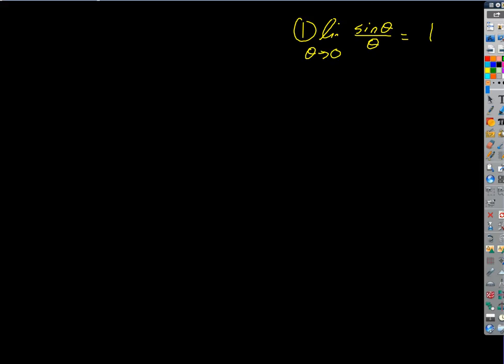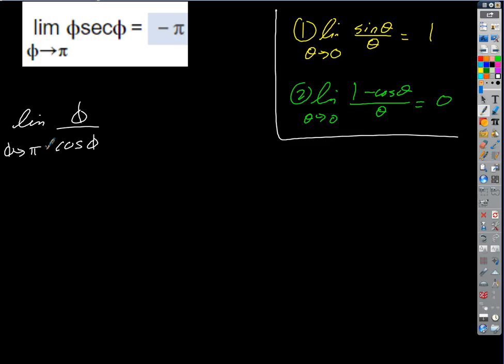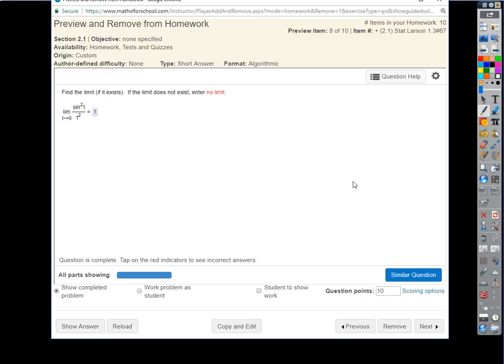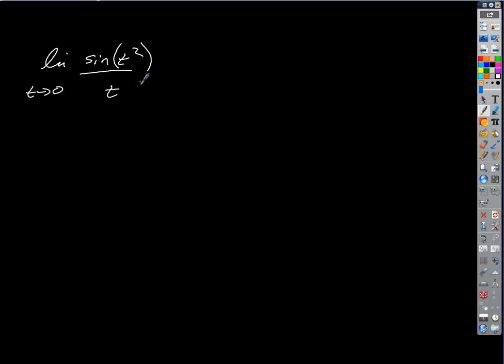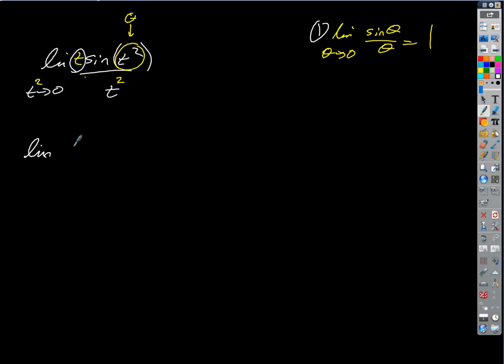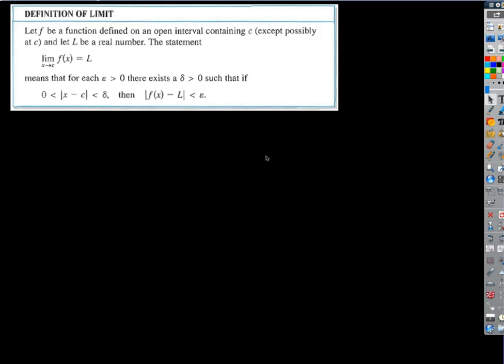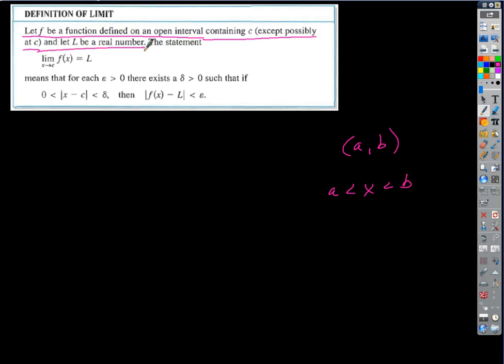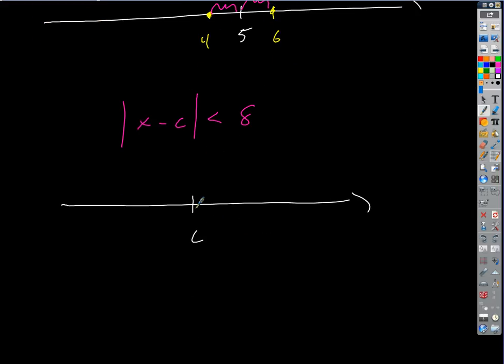2017 09 18 Trig Limits, Formal Definition Intro